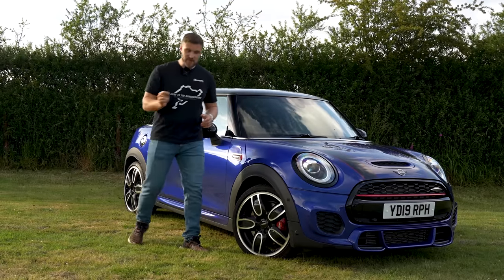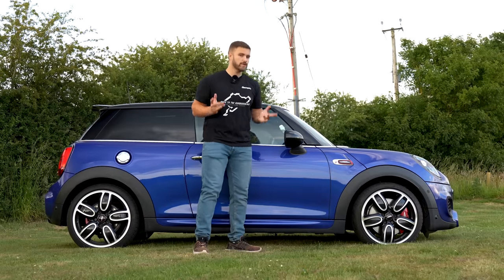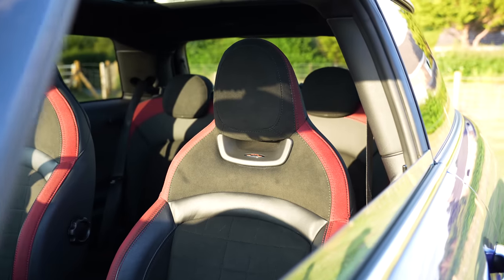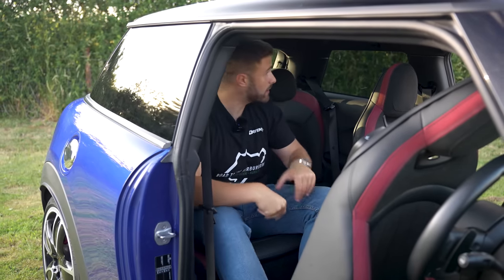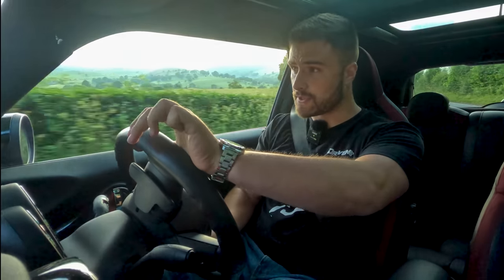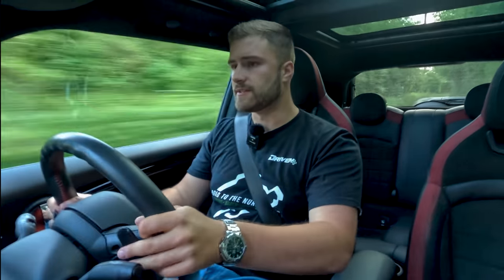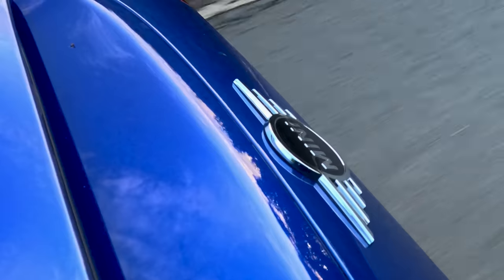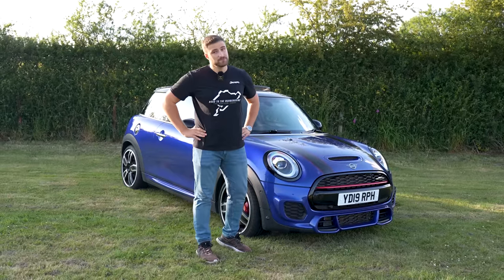The MINI JCW Review | Is it as fun as it looks? | Driven+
Join us as we review the 2019 Mini JCW! But is it the best small hot hatch you can buy?

Looking to book on to our events & driving tours?